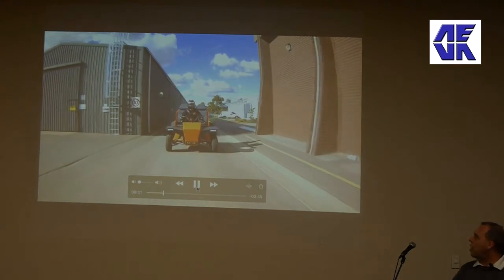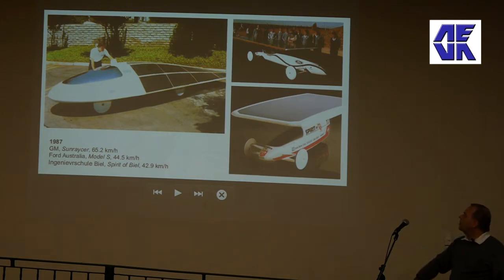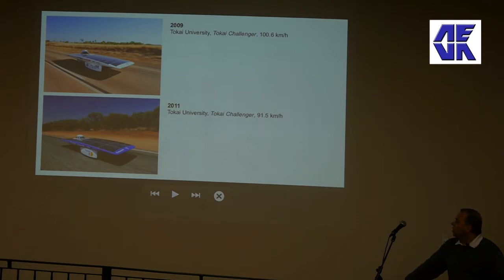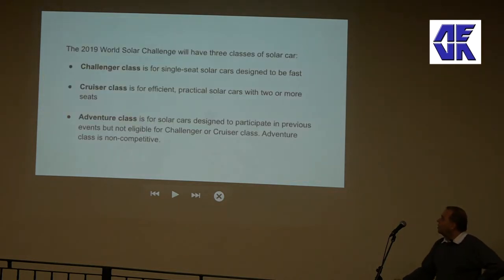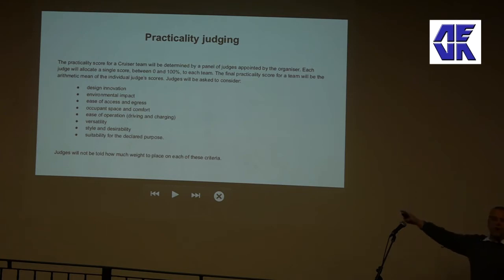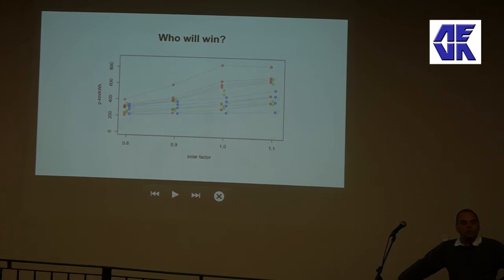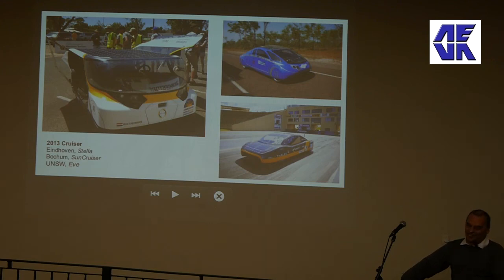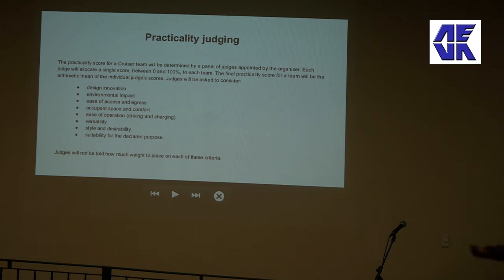AEVA (SA/NT) - July 17, 2019 - "World Solar Challenge"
At our AEVA (SA/NT) July 2019 meeting, Dr Peter Pudney
(Associate Research Professor at Uni SA) spoke about the World Solar Challenge and in particular, the Cruiser class from the technical committee's point of view (he chairs that committee).
He even showed us a video preview of the "African Solar Taxi".

Make your own music...